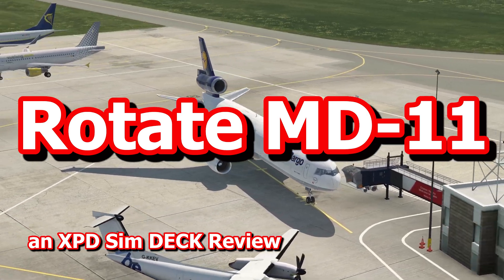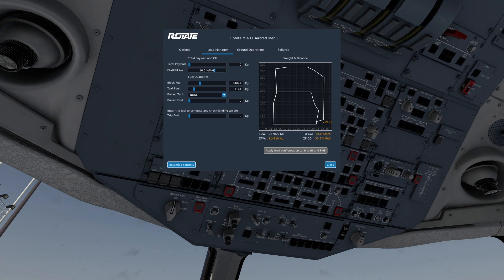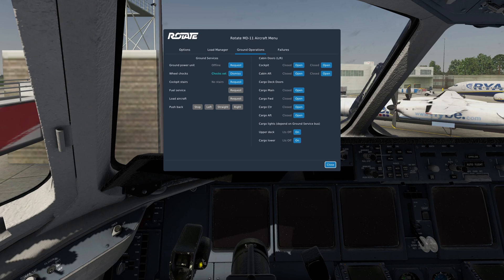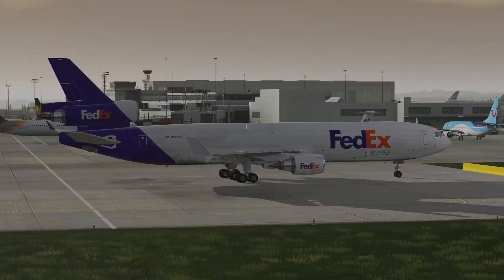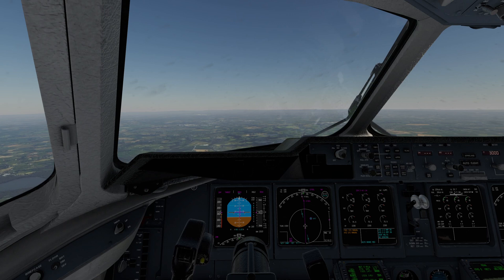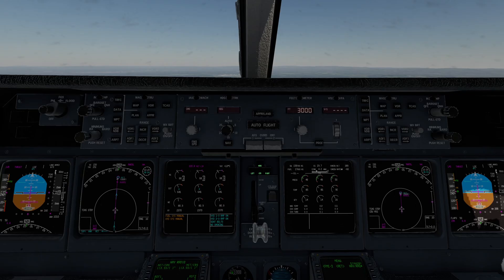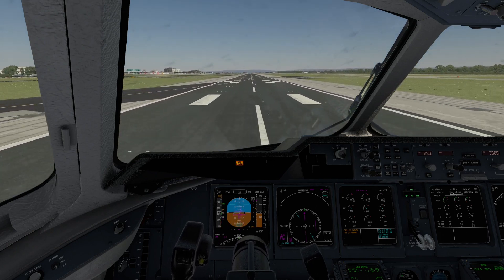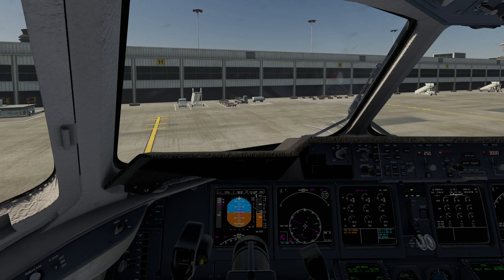XPD SimDECK reviews the ROTATE MD-11F for XPlane11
It took Rotate 5 yrs to complete the work on this study level aircraft. The Rotate MD-11 is an aircraft add-on for Laminar’s X-Plane that simulates the original McDonnell Douglas MD-11 Freighter version. There are ocer 200 customised failures on this incredible aircraft. Enjoy Learning this very detailed aircraft.

Systems tests simulated
Engine/APU Fire Test
Annunciator Lights Test
Cabin/Cargo Fire Test
GPWS Test
Hydraulic Pressure and Engine-Driven Pump Tests
Oxygen Test
TCAS Test
Weather Radar Test
Emergency Power Test
Air
Air conditioning
Pressurization
Cargo heating/ventilation
Avionics cooling
Air System Display
Aural-Visual Warning
EAD (Engine Alert Display)
SD Alerts and Consequences Display
SD Consequence Page
SD Status Page
SD Miscellaneous Page
CAWS (Central Aural Warning System)
GPWS (Ground Proximity Warning System)
TCAS (Traffic alert and Collision Avoidance System)
Weather Radar
Automatic Flight
Dual AFS (Auto Flight System), FD and ATS (Auto Throttle System)
All FMA modes simulated
Automatic ILS approach with dual/single Auto Land.
LSAS (Longitudinal Stability Augmentation System)
CWS (Control Wheel Steering)
Yaw damper
Automatic pitch trim
Flap limiting
Stall warning with Auto Slat Extend
APU
APU System, Indication and Control
APU Automatic Shutdown
APU Pneumatic System
Communications
VHF communications system
Dual Head Communications Radio Panel
Audio Control Panels
Voice Recorder Panel
Electrical
AC power generation and distribution
Integrated Drive Generator
GCU (Generator Control Units)
APU Generator
ADG (Air Driven Generator)
External Power
AC Distribution (9 Buses)
NBPT (Non Break Power Transfer)
DC power
4 Transformer Rectifier Units
DC Distribution (8 Buses)
Battery and Battery Charger
Emergency Power
Electrical System Display
Fire Protection
Engine and APU Fire Detection and Extinguishing System.
Cargo Fire Detection and Extinguishing System.
Controls and Indications
Flight Instruments
Complete EIS (Electronic Indication System)
Two independent ECPs (Electronic Control Panel)
6 Independent Display Units
Navigation Display (MAP, PLAN, VOR, APPR and TCAS modes)
Air Data Computer
ATC Transponder
Aircraft Clock, Timer and count-down Chronometer
Standby Compass and Standby Attitude Indicator
Standby Altimeter and Airspeed Indicator
Source Input Select Panel
Fuel
Fuel System Controller
Automatic Fuel Scheduling
Fuel Transfer and Crossfeed
Fuel Dump System
Tail Fuel Management System
Ballast Fuel Control
Fuel System Display
Hydraulics
Hydraulic System Controller
Reservoirs and Accumulators
Engine and Electric Driven Pumps
Reversible Motor Pumps
Hydraulic Display
Ice and Rain Protection
Engine Anti-Ice
Airfoil Anti-Ice (Wing and Tail) System
Engine Cowl Anti-Ice System
Air Data Heaters (Pitot, Static, TAT)
Navigation
FMS (Flight Management System) Simulated pages:
A/C STATUS (2 pages)
REF INDEX
FLT-PLAN INIT
WEIGHT INIT
FUEL INIT
PERFORMANCE CLB, CRZ & DES
THRUST LIMITS
FLIGHT PLAN (2 pages)
VERTICAL/LATERAL REVISION
DIRECT-TO
PROGRESS
TAKEOFF / APPROACH
SID FROM
STAR TO
HOLD
NAV RADIO
FIX INFO
NAVAID
POS REF
IRS/GNS
CLOSEST AIRPORTS
SENSOR STATUS
DEFINED WAYPOINT
LAT/LONG and P/B/D WAYPOINT
WAYPOINT
MENU
MCDU Messages
GNSS (Global Navigation Satellite System)
LNAV/VNAV flightpath calculation
Takeoff and Landing performance calculations (V-speeds)
IRS (Inertial Reference System)
VHF, DME, ADF and ILS Navigation